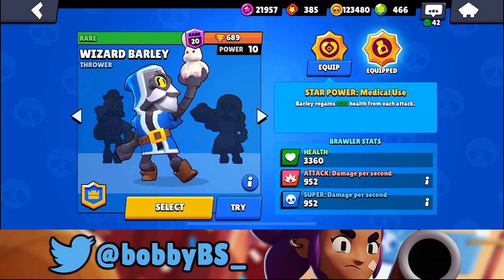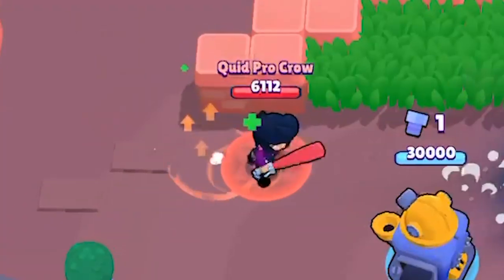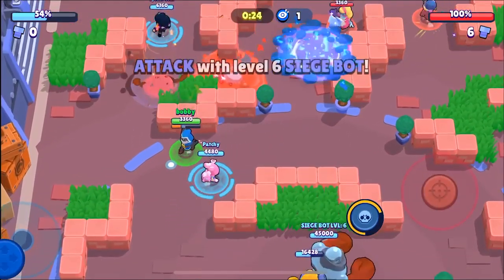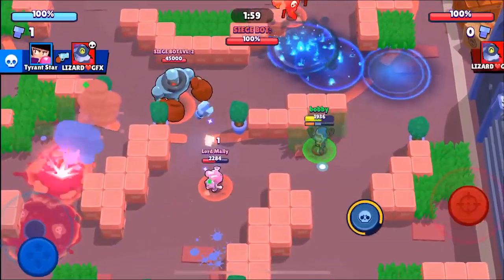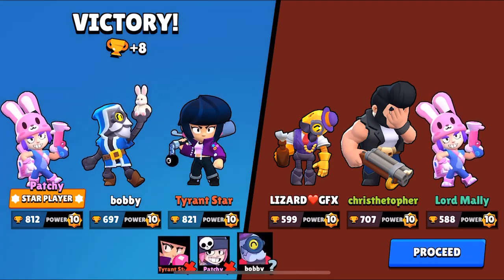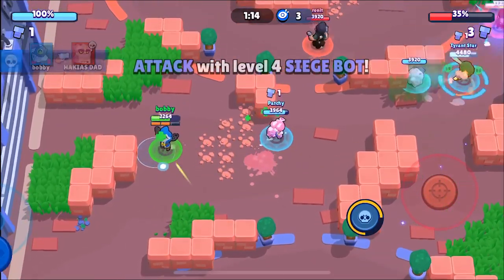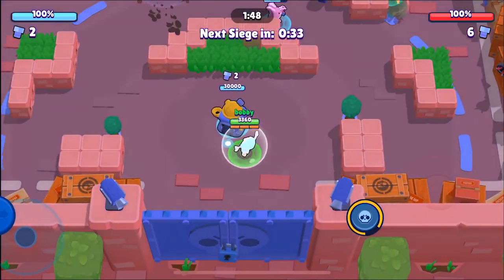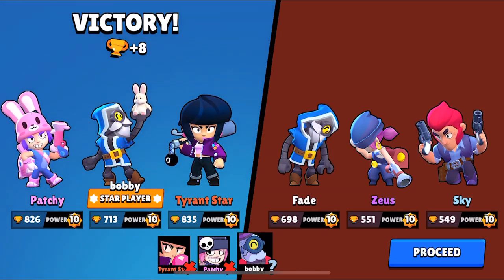Is the new Barley Star Power OP?